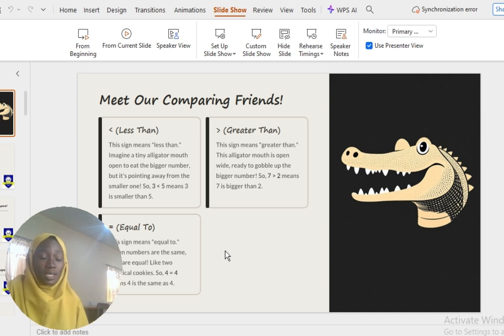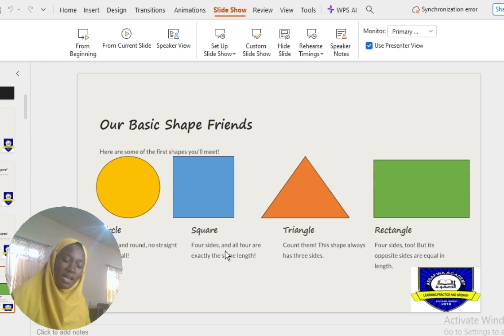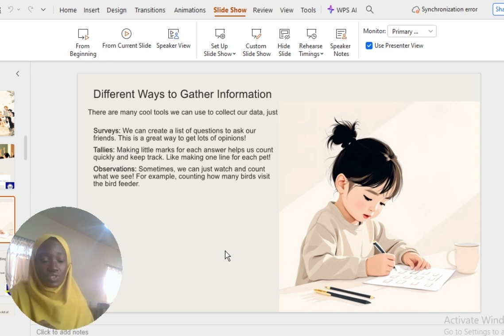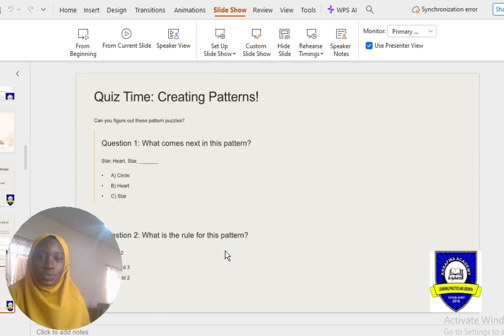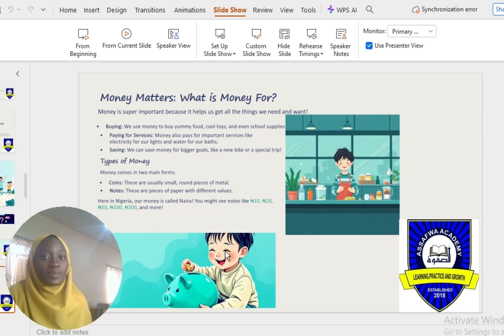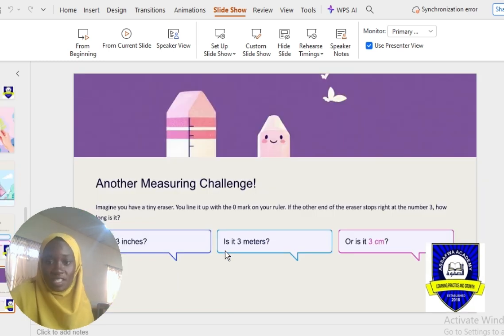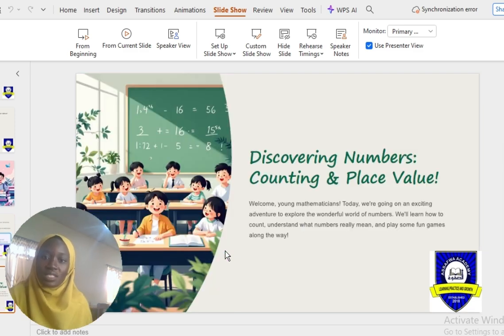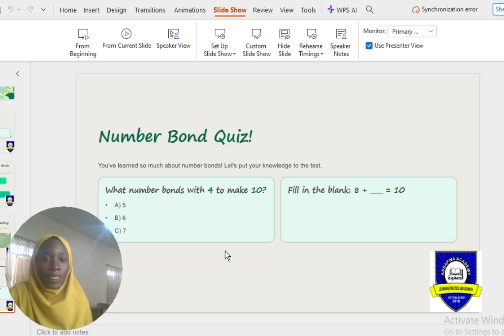NUMERACY GRADE TWO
REVISION SESSION FOR GRADE TWO